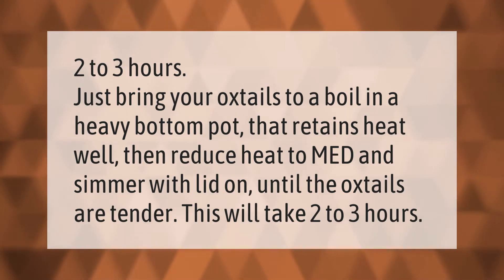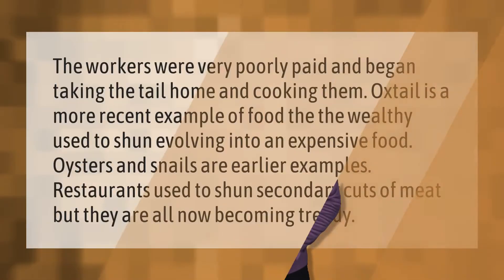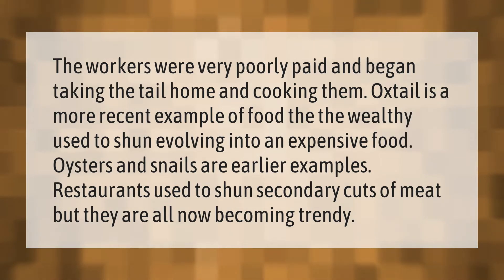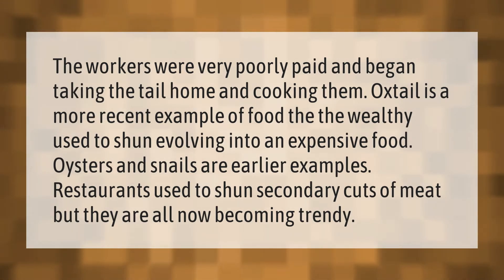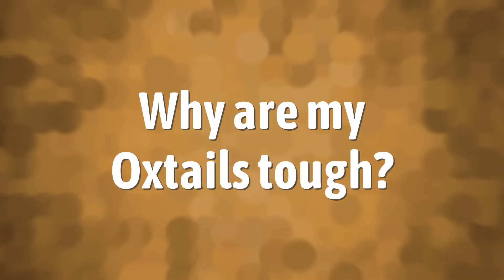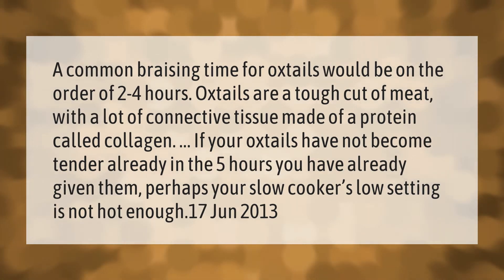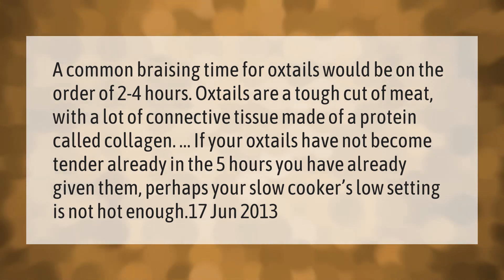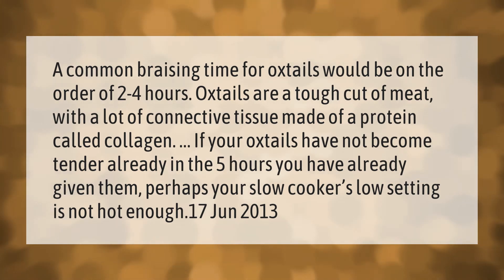How long does it take for oxtails to get tender?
00:00 - How long does it take for oxtails to get tender?
00:34 - Why is oxtail meat so expensive?
01:06 - Why are my Oxtails tough?

Laura S. Harris (2021, March 7.) How long does it take for oxtails to get tender?
    AskAbout.video/articles/How-long-does-it-take-for-oxtails-to-get-tender-226396